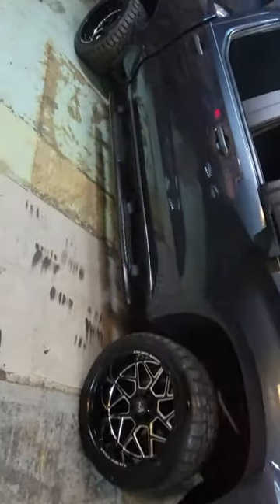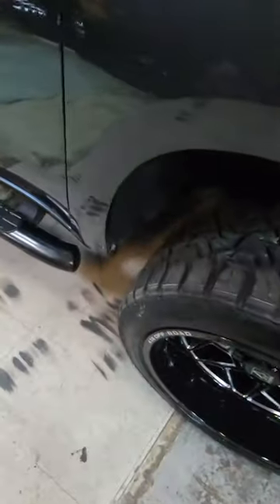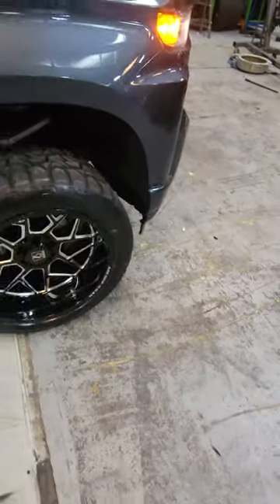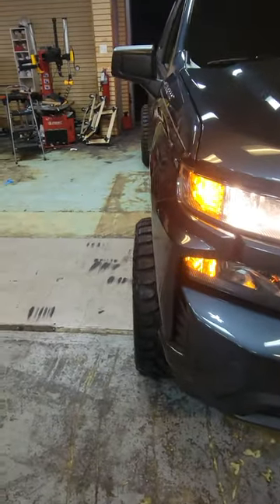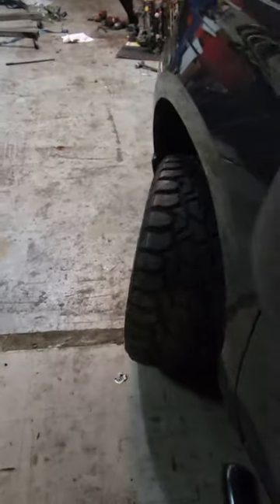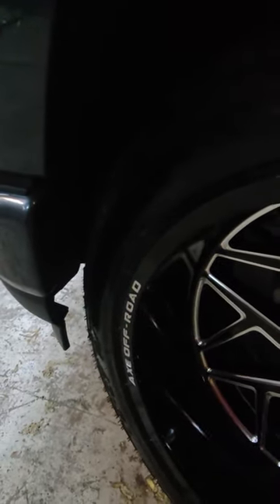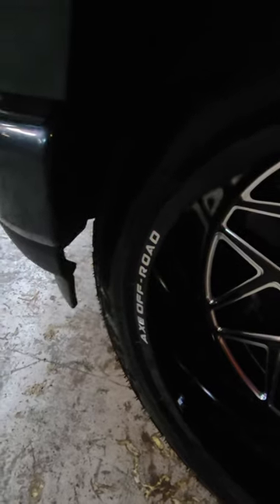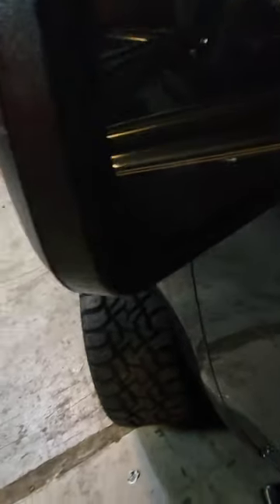954-925-1995 20" 20x12 Axe Nemesis 3.5 Inch Rough Country Lift Chevy Silverado Davie Miami Weston